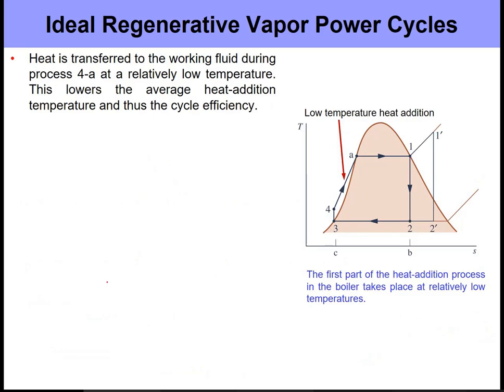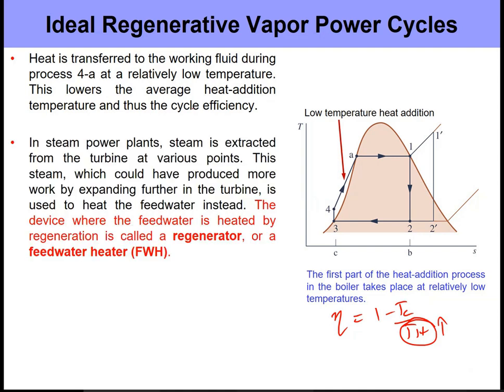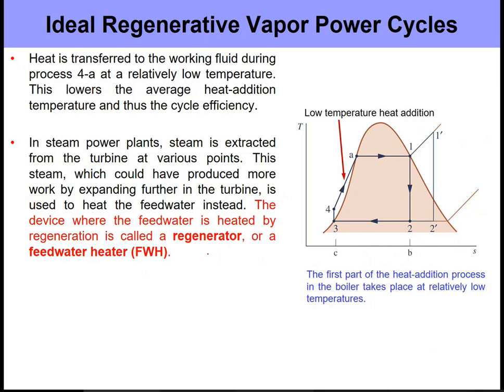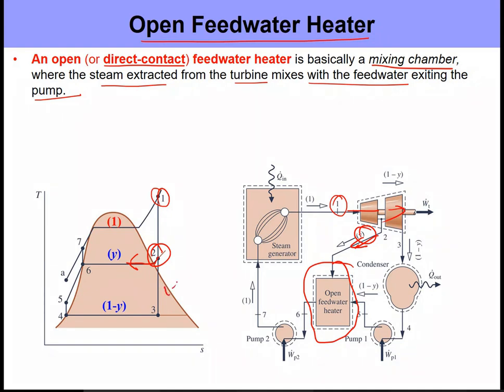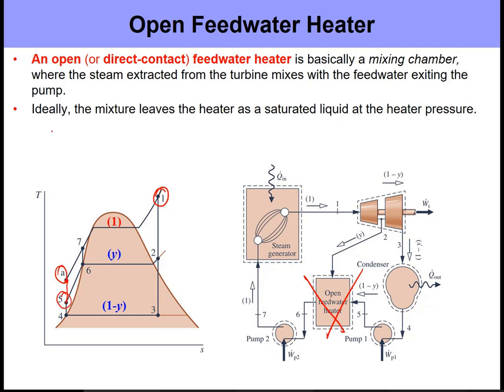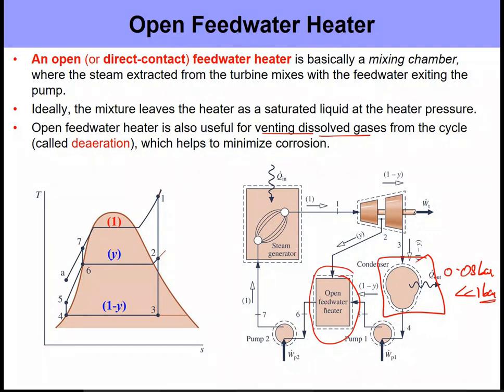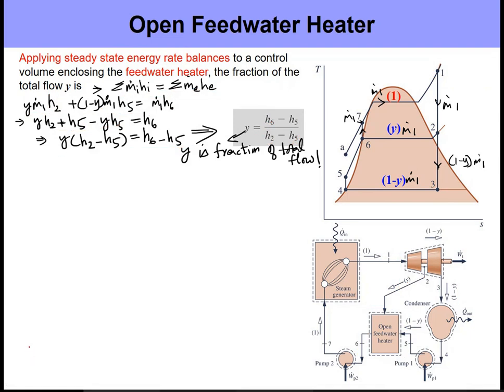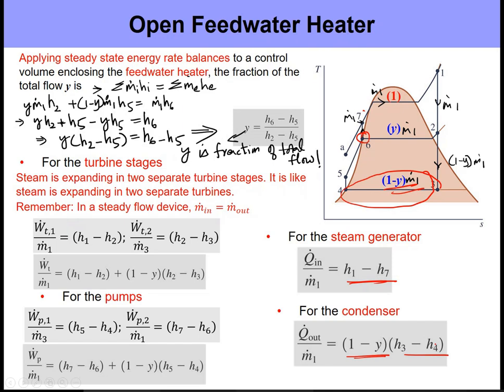Regenerative Vapor Power Cycles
1. Concept of regenerative vapor power cycles
2. Detailed discussion on open feed water heater